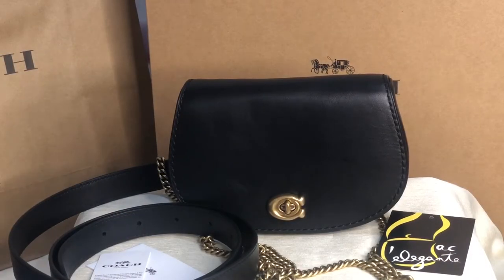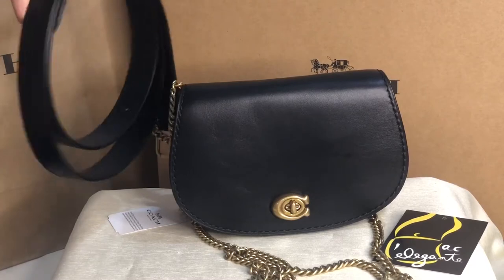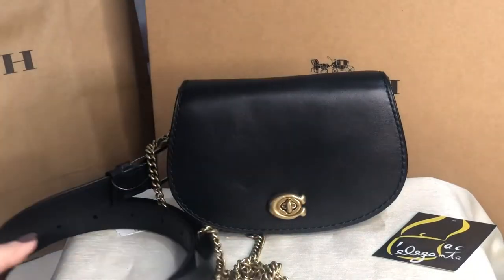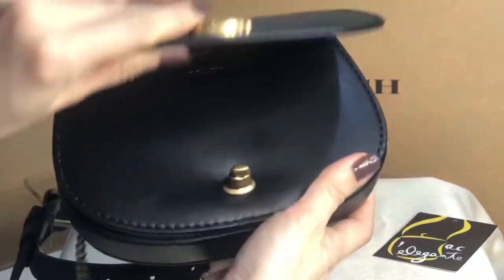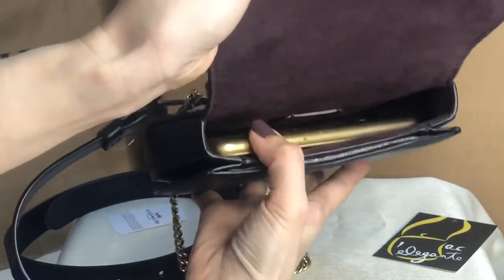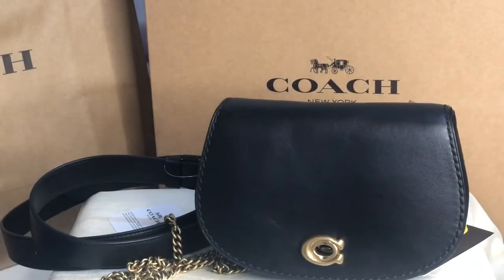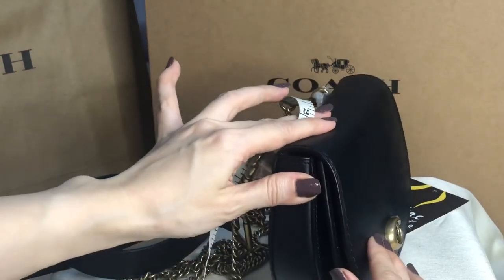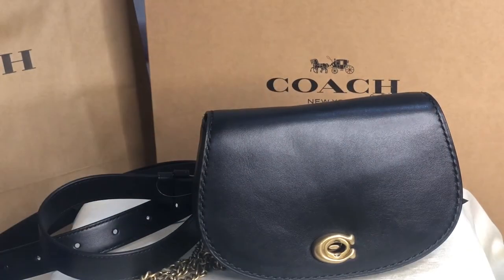Coach Saddle convertible beltbag black